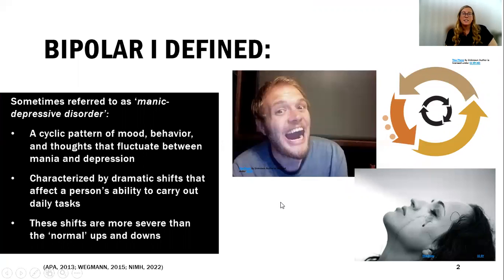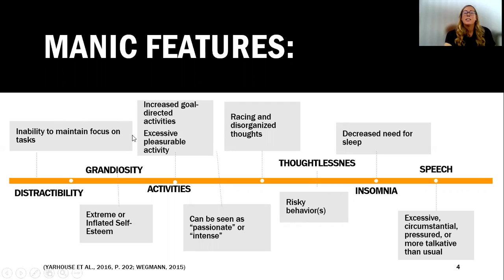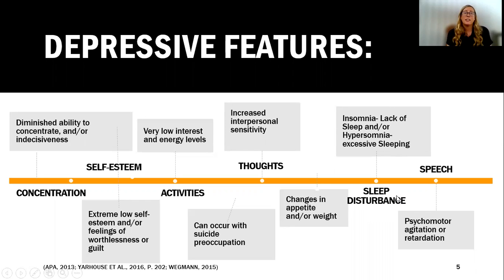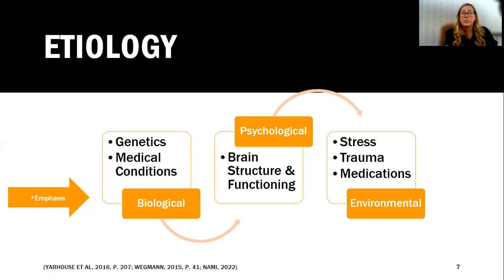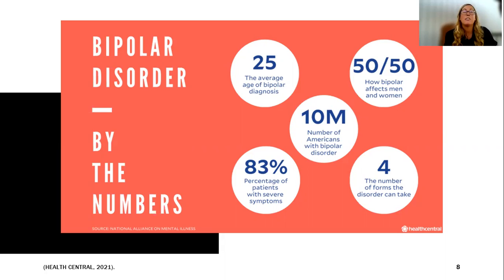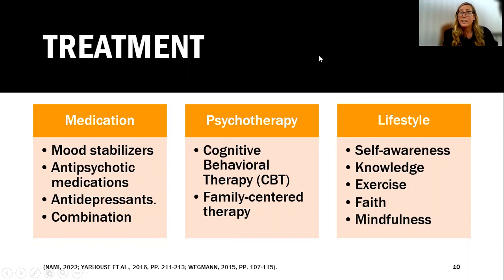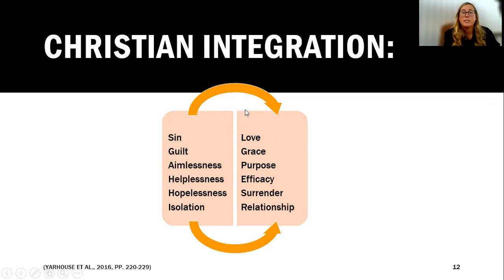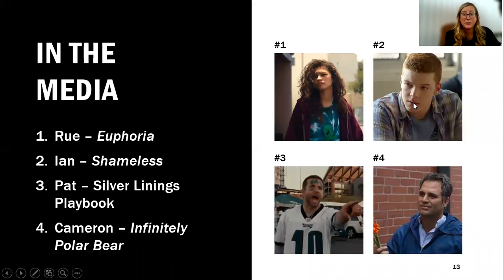CN612 BDPV AppBooth